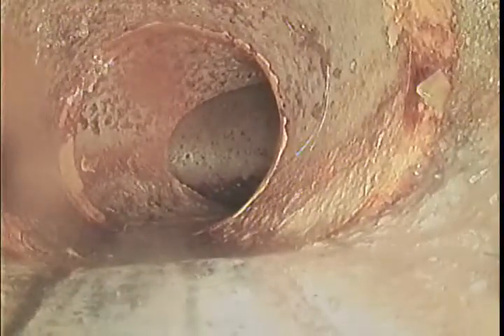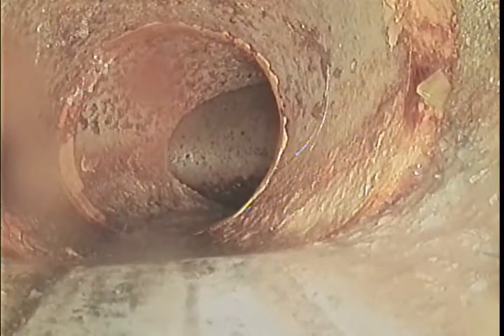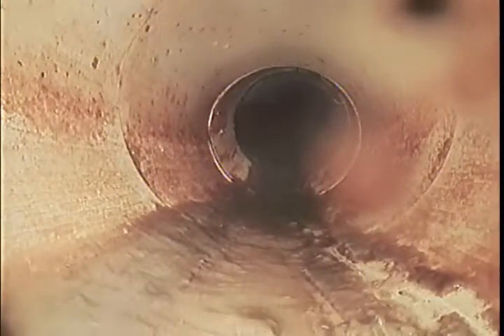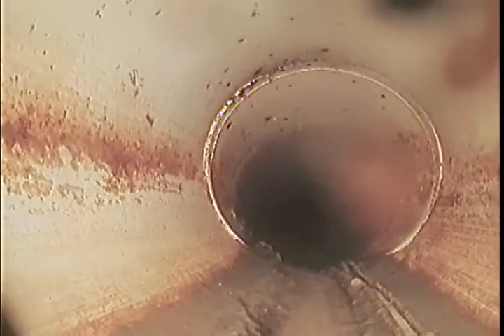21 Bristol Street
21 Bristol Street